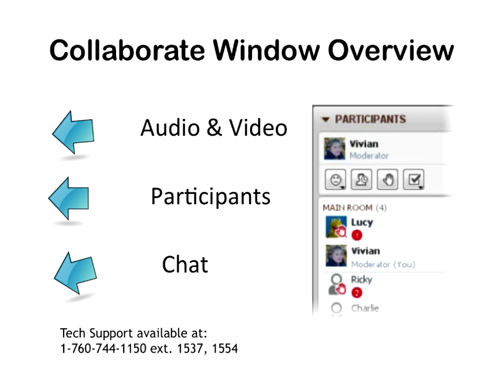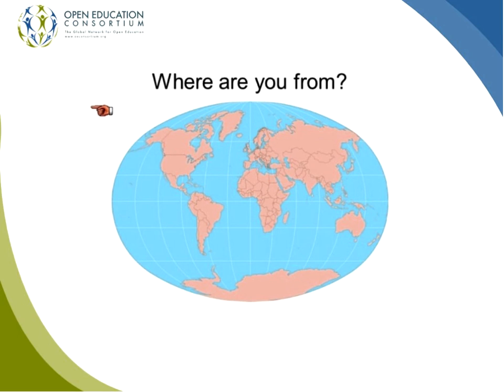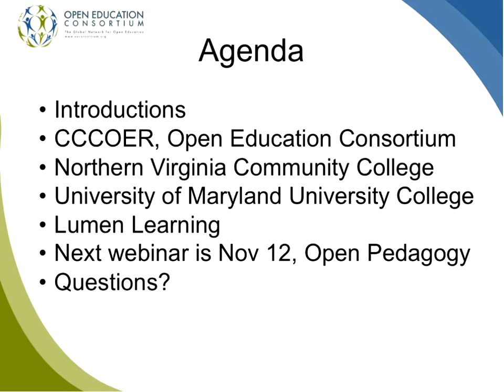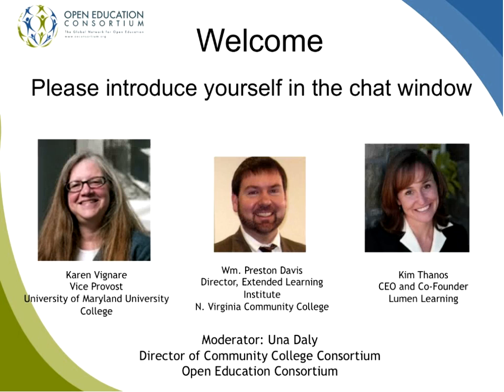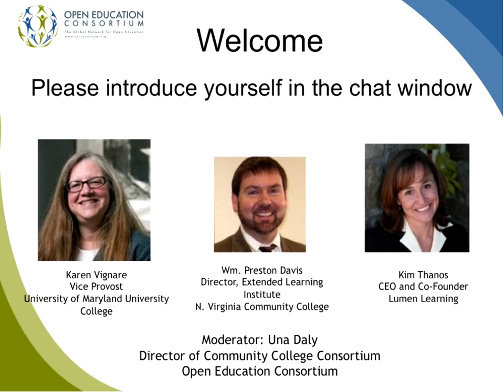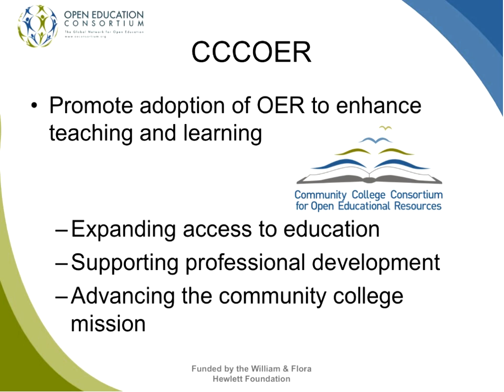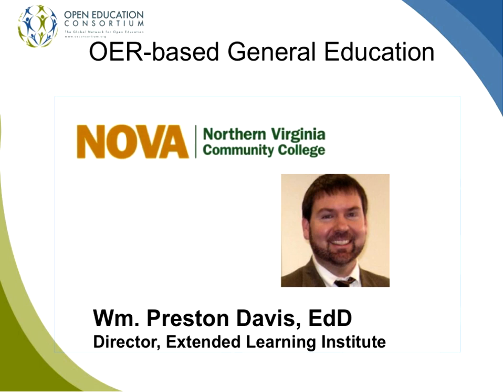CCCOER Webinar: Open Course Design and Development with UMUC, Lumen, and Nova Community College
Please join the Community College Consortium for Open Educational Resources (CCCOER) for a free, open webinar on emerging guidelines for the design and development of open courses to enhance teaching and learning.   Open courses are designed and developed collaboratively by faculty and instructional specialists (designers, librarians, technologists) using open educational resources rather than traditional publisher materials to lower costs and improve outcomes for students.  Speakers will share the process of designing open courses using competency-based methodology,  adaptive learning, and other strategies.

Date: Wed, October 8
Time: 10 am PST, 1:00 pm EST

Featured Speakers:

    Karen Vignare, Associate Provost, University of Maryland University College (UMUC), Maryland
        sharing the lessons learned  as UMUC has converted 50 percent of undergraduate courses to free and open electronic resources at no cost to the students by Fall 2014.
    Kim Thanos, CEO and Co-Founder, Lumen Learning
        sharing the process that Lumen Learning uses to develop Supported Open Courses, which compare with traditional publisher etexts, and Open Mastery Courses, which take advantage of adaptive delivery and competency-based course design.
    Wm. Preston Davis, Director, Extended Learning Institute, Northern Virginia Community College
        sharing the process that his unit used to design, develop and implement a successful OER program at NOVA.  He will also share how the OER program is impacting NOVA, and influencing other community colleges in Virginia.